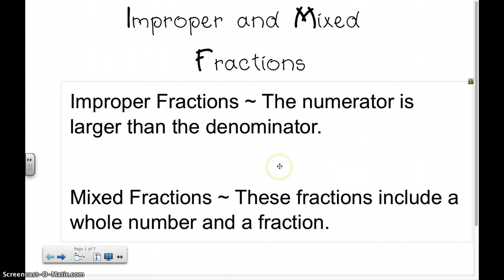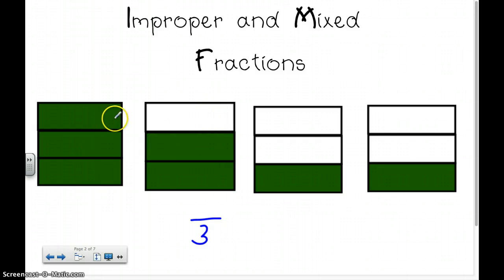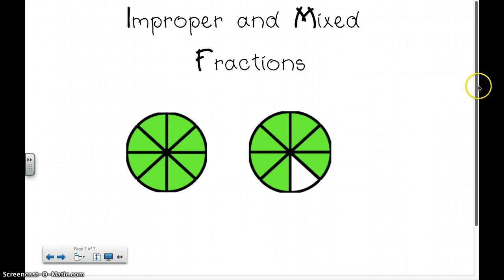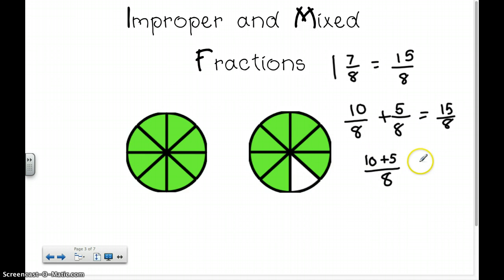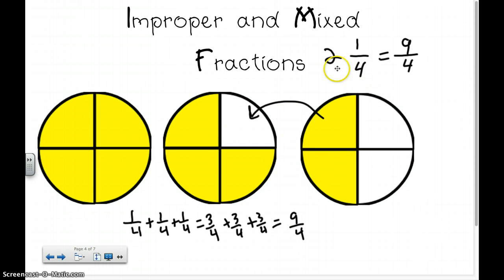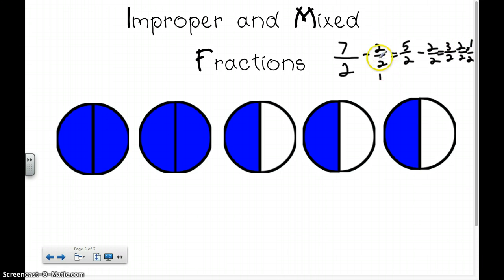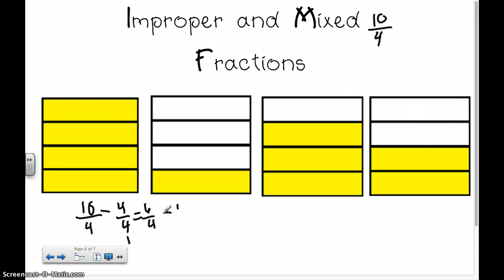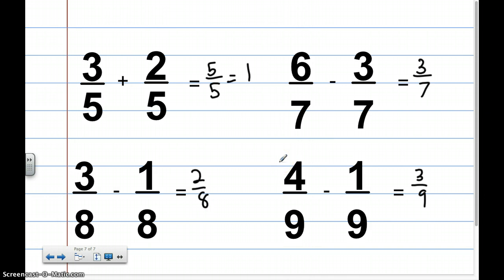Adding and Subtracting Fractions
How to add and subtract improper regular, and mixed fractions.